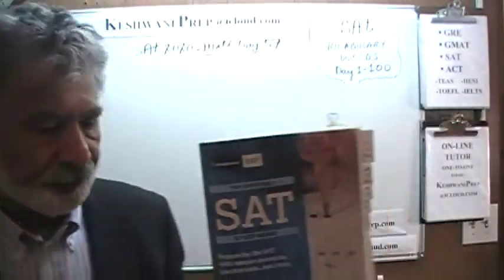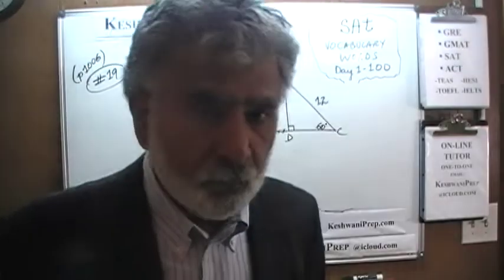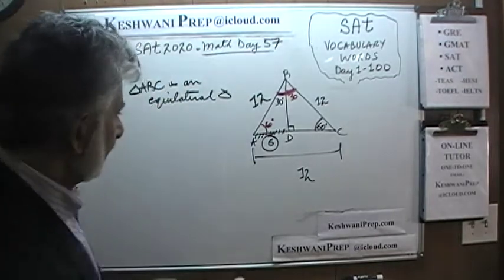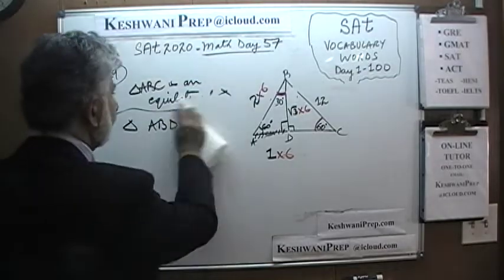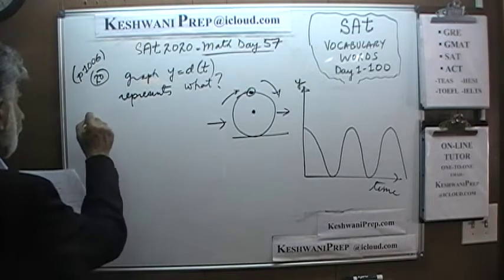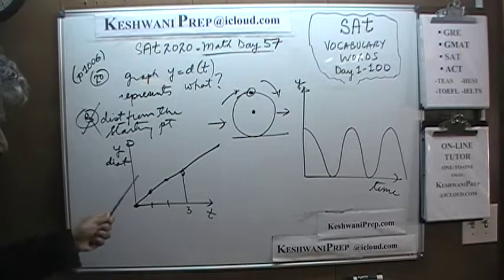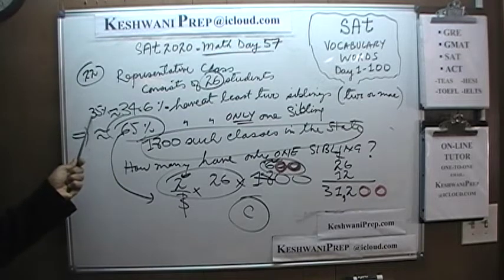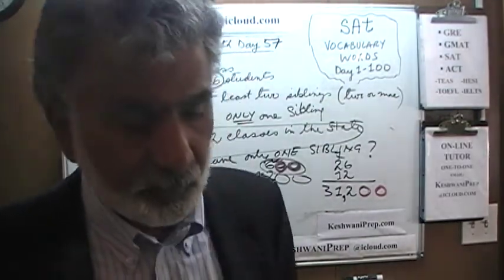SAT Math p1006 Day 57 - Official Study Guide 2020 - Online Prep Tutor GRE, GMAT, ACT, TEAS Keshwani